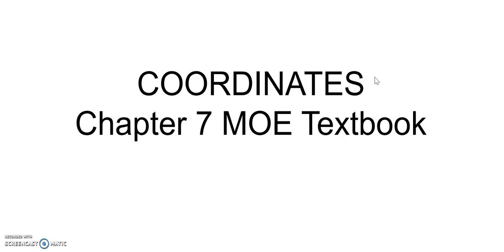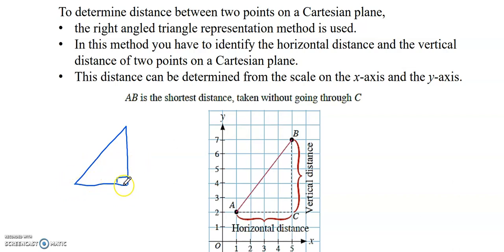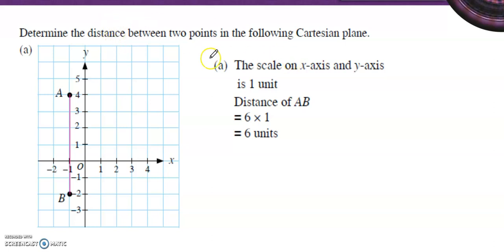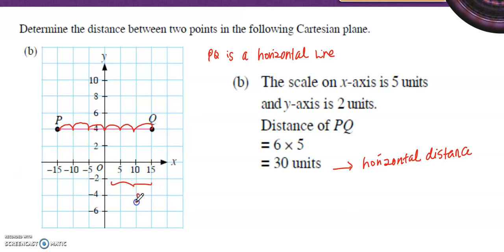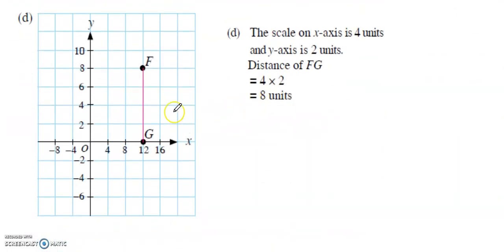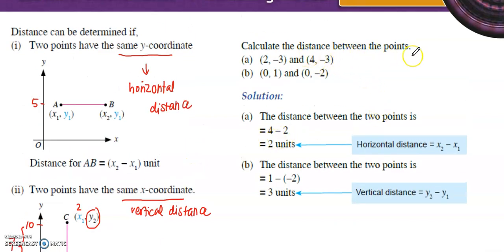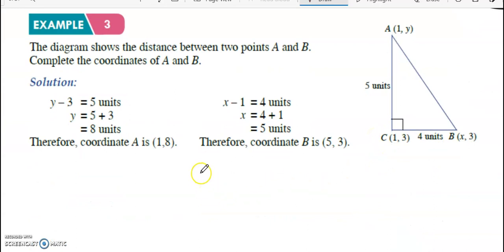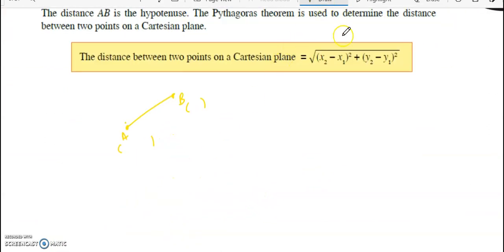Coordinates 1: Horizontal & Vertical Distance (Mathematics Form 2)